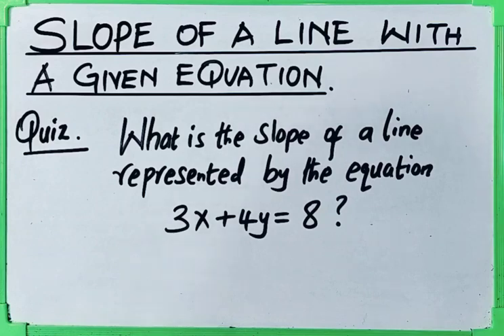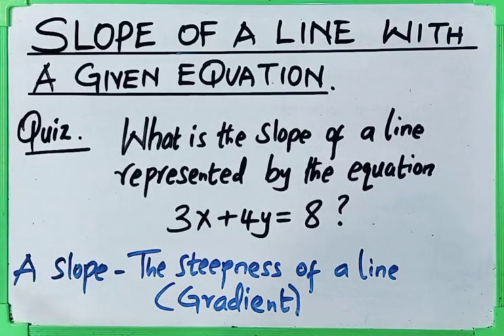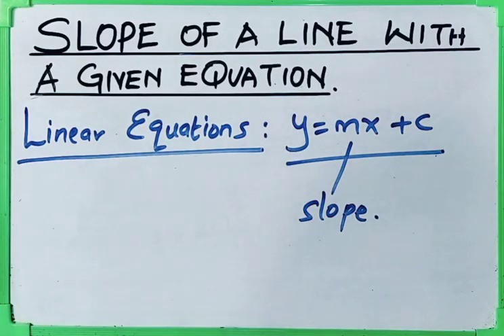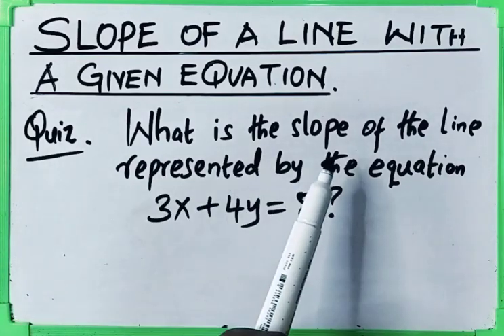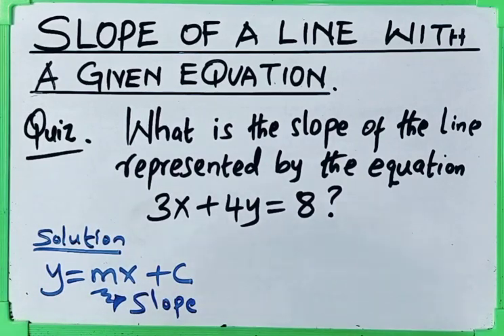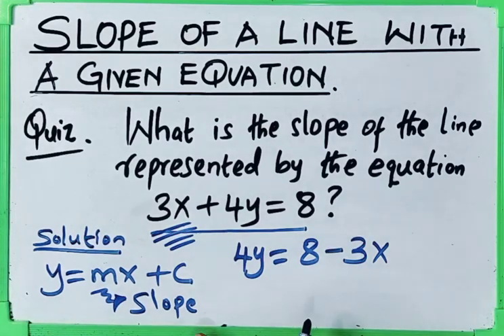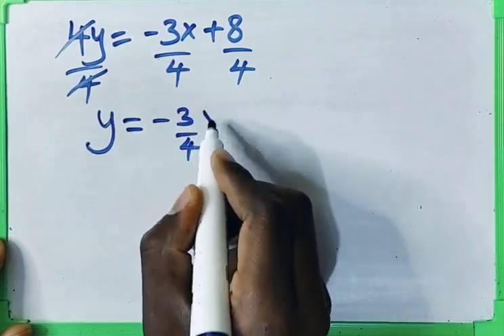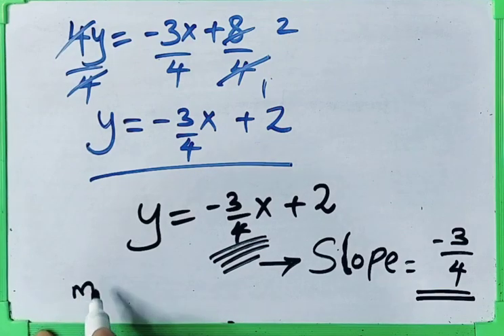GED MATHS PREP TEST- SLOPE OF A LINE WITH A GIVEN EQUATION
📏🔢 Crack the Code of Slope! 🚀💡 Learn how to find the slope of a line when given its equation—whether it's in slope-intercept form 🏁, standard form 📐, or point-slope form 🎯! Watch as we break it down step by step for easy understanding 🧠✨. Get ready to rise over run 📈 and master this essential math skill—only on Prepsaret! 🔥📚